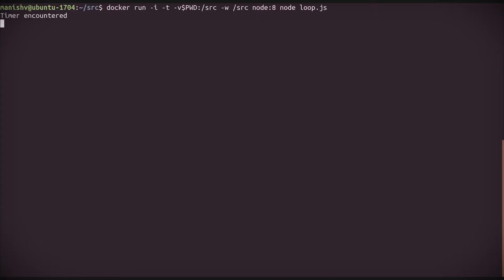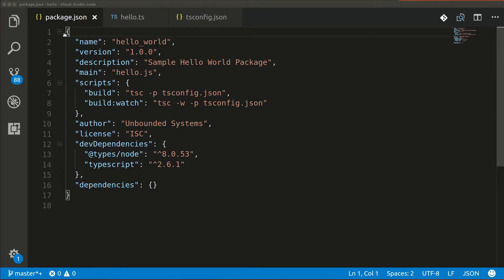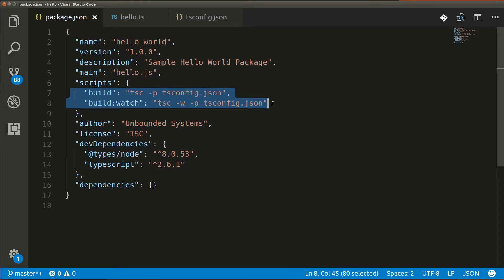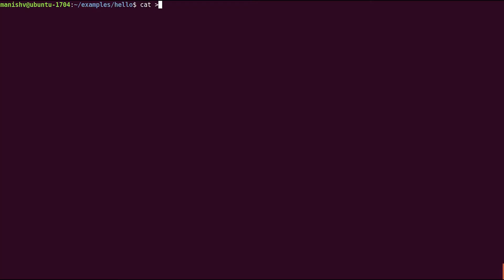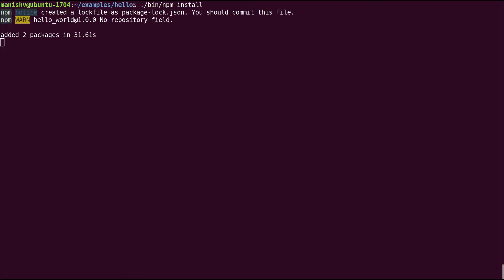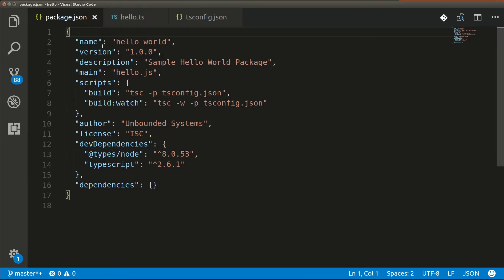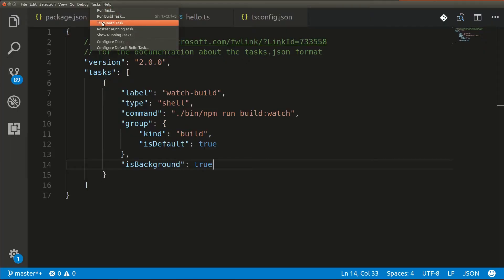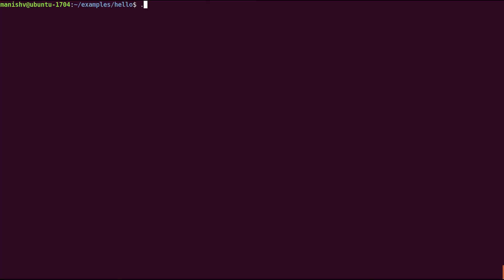Typescript Builds in Docker with VSCode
Learn how to run an npm-based Typescript build in a Docker container from VSCode.